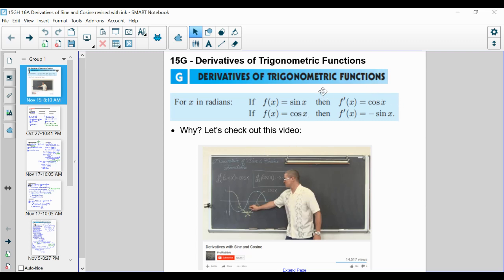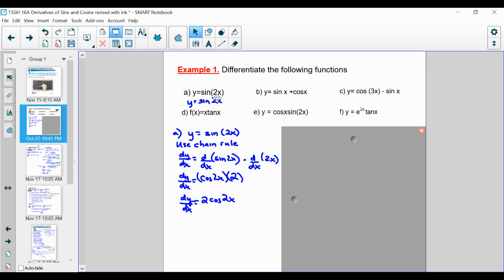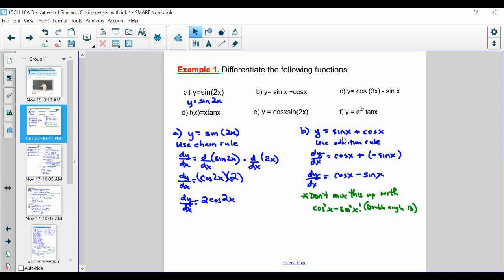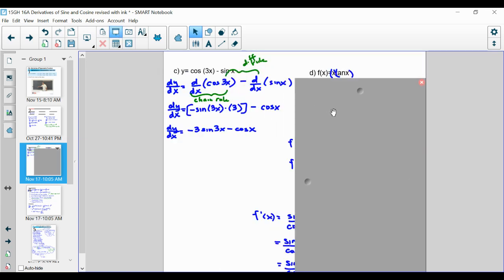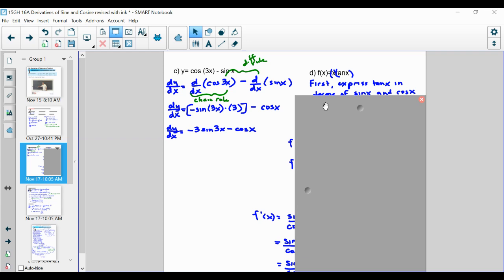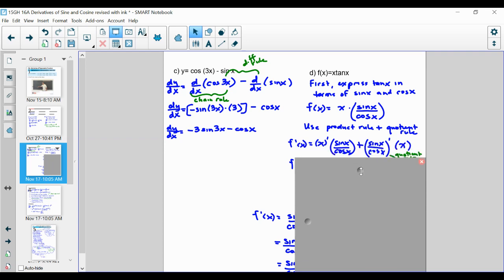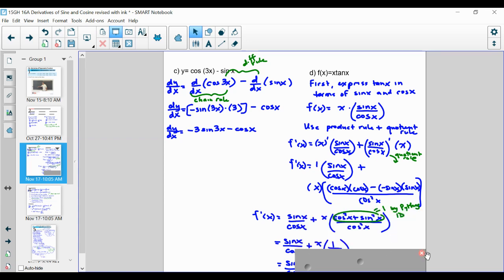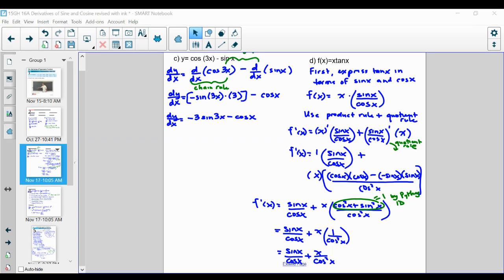MCV4US: 15G(a) - Derivatives of Trigonometric Functions (Part 1)